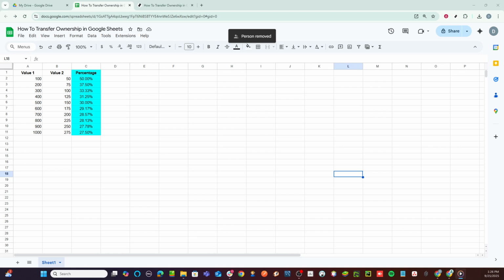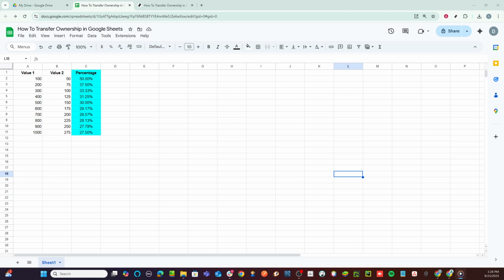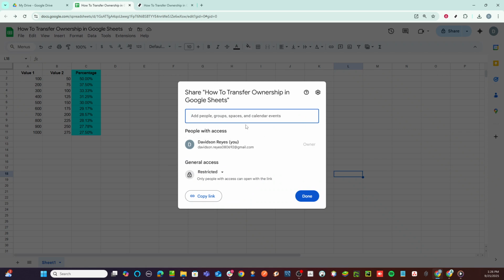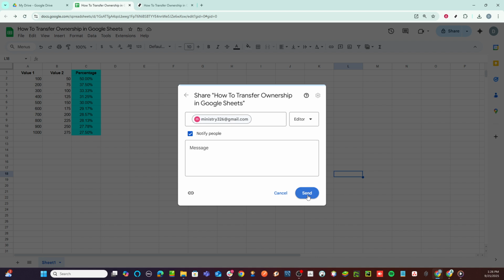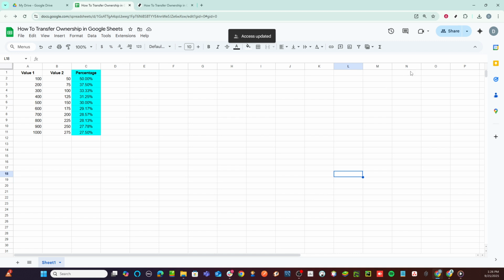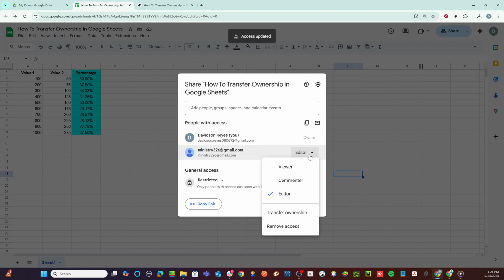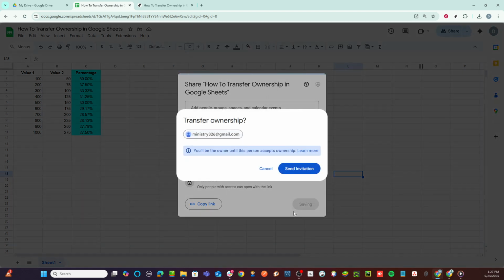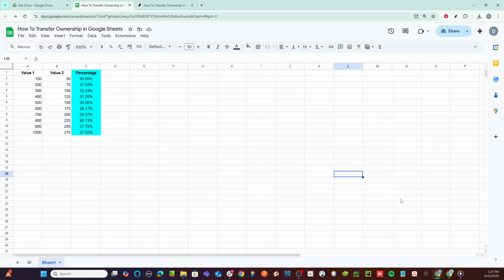How To Transfer Ownership in Google Sheets [2025 Guide]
In today's video we cover: google sheets transfer, transfer ownership, google sheets tutorial, share google sheets, edit google sheets, google sheets tips, google sheets guide, collaborate google sheets, ownership transfer sheets, google sheets sharing, sheets permissions, managing sheets access, google sheets help, sheets ownership change, google docs transfer, productivity tools, online spreadsheets, excel alternatives, cloud collaboration